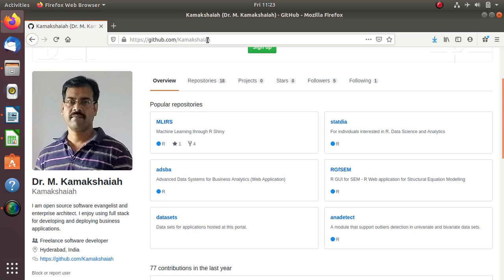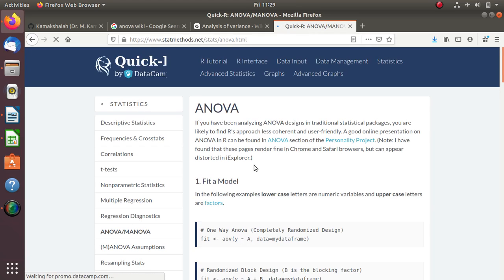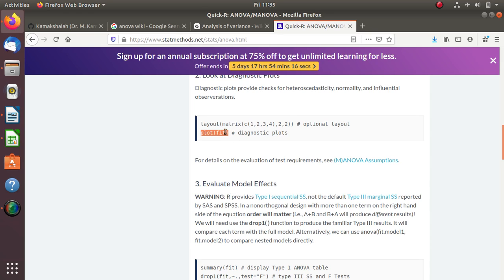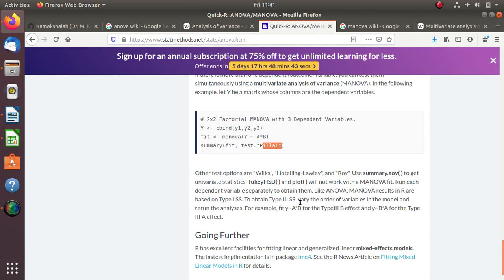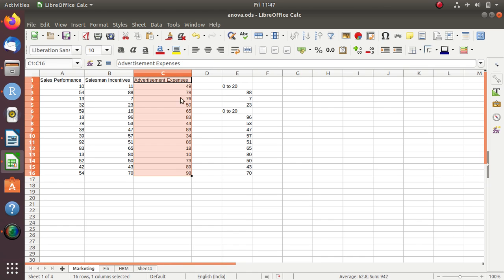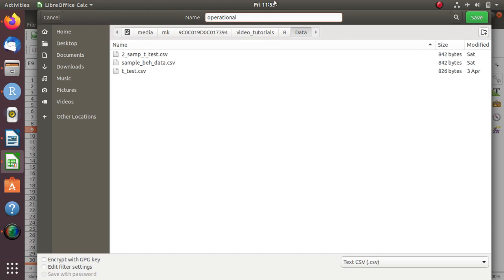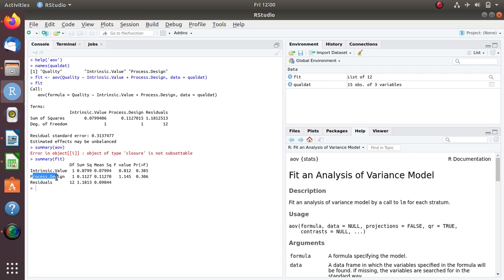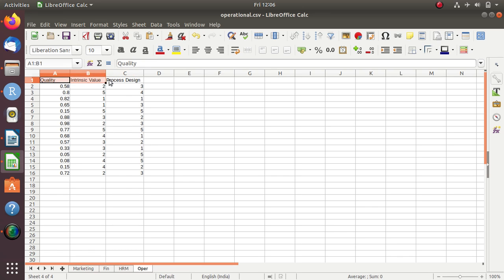Anova in R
This video shows as how to perform ANOVA using R inside RStudio.